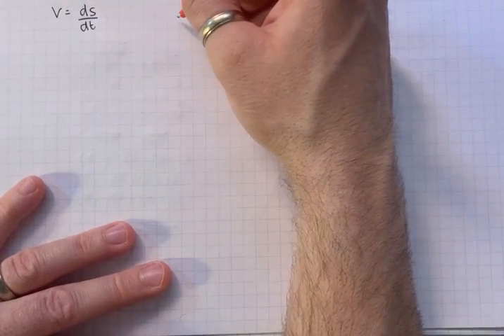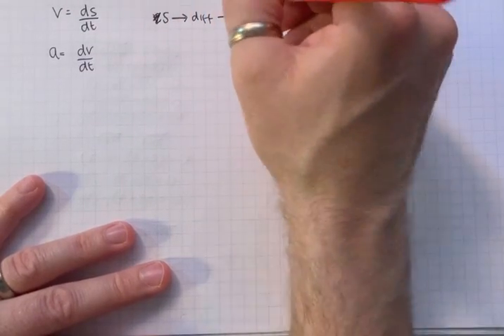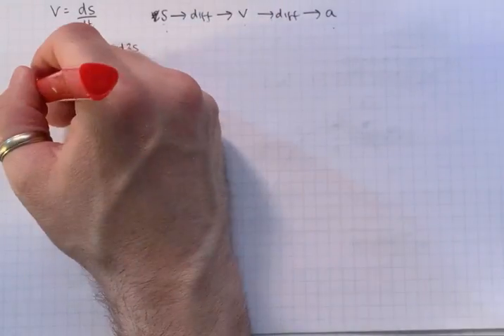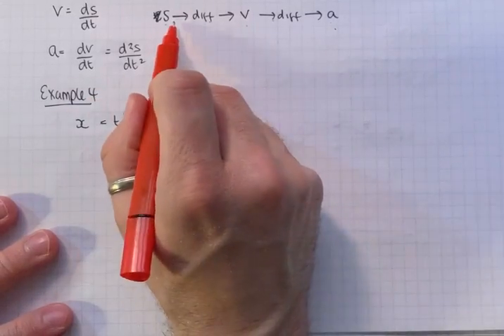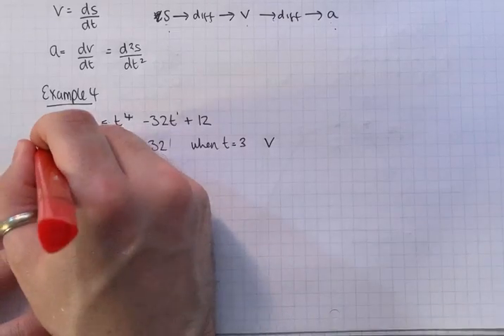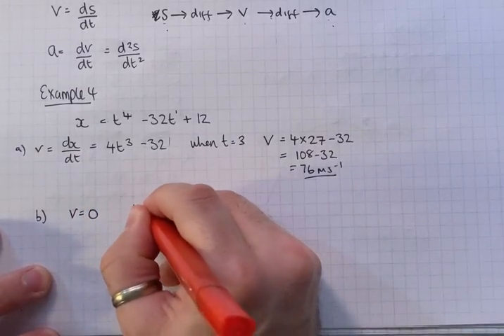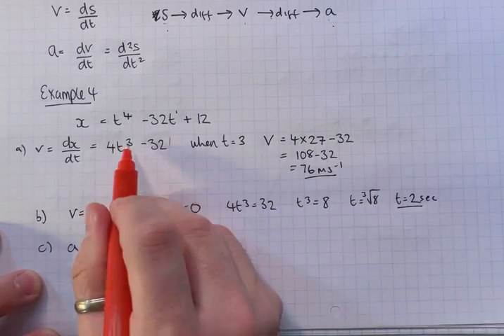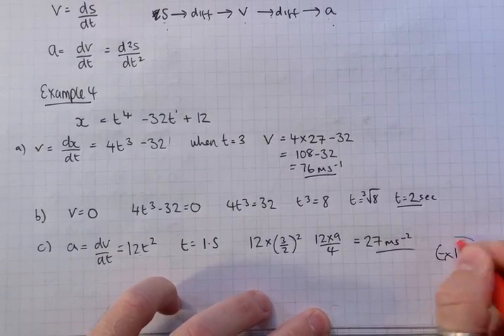Y1 App 11B